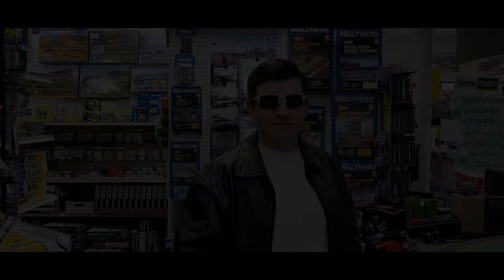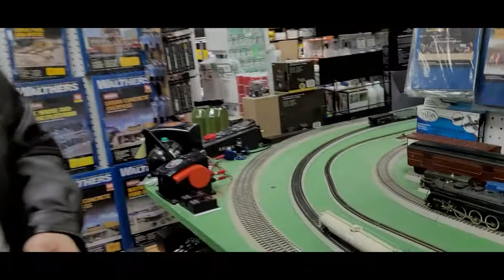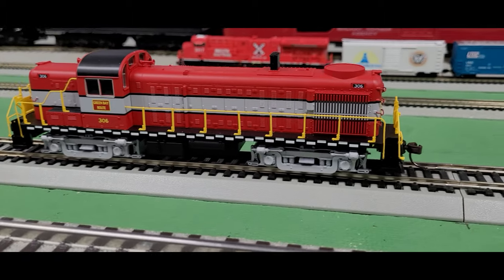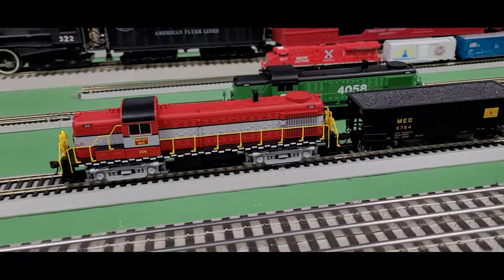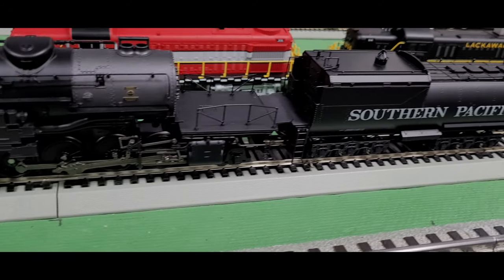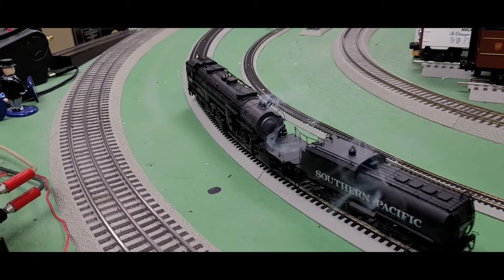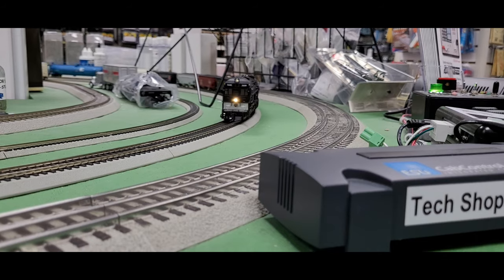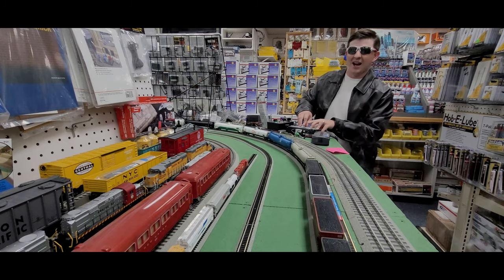Yankeedabbler New Arrivals " Top Gun Dabbler Zone " Broadway Limited , Atlas and Tamiya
Broadway Limited Class AC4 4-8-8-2 Cab Forward steam locomotive. Atlas  ACF 33,000 Gallon Tank Car SHPX - Cal Gas , CN - Canadian National , ACFX , GLNX Corp and PC - Penn Central. Atlas  Bay Offset Hopper MEC - Maine Central , RDG - Reading ,  NS - Norfolk Southern , B&O - Baltimore & Ohio and CP - Canadian Pacific. Tamiya 1/48 McDonnell-Douglas F4B Phantom Model Kit

Broadway Limited Class AC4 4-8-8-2 Cab Forward steam locomotive is based on the "backwards" engines introduced by Southern Pacific designed for use on lines with many tunnels. In the 1920's, the SP had a need for powerful locomotives, but found that the new articulated 2-8-8-2's did not work well for them. They were a hazard to the crews when traveling through the long tunnels and snow sheds on their system. The exhaust fumes were capable of blinding and suffocating crewmembers, so to resolve this problem, the Southern Pacific decided to orient the locomotive in reverse. The next articulated engines from Baldwin were built with the cabs in the forward position and smokestack at the rear behind the crew. The SP went on to build many classes of these Cab Forwards. This locomotive features full Paragon3 sound and DCC for realistic sound and motor control. The Paragon3 sound system works with all Broadway Limited Rolling Thunder(TM) advanced sound systems. Other features of this steam locomotive include a heavy die cast chassis, smooth-running flywheel-equipped drive, directional lighting and magnetic knuckle couplers. This HO Scale Class AC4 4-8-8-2 Cab Forward locomotive can be operated on all DCC systems as well as on standard DC railroads (with limited sound functionality). This model has wheels profiled to operate on Code 70 and larger rail and curves of 22" radius or larger.

Atlas ACF 33,000 Gallon Tank Car HO Scale.

The ACF® "whale body" 33,156 gallon tank car was designed to haul liquefied petroleum gas (LPG) and anhydrous ammonia. Originally built in the early 1960s, you can still find these cars in service today.

Features:

Fine end ladders
100 ton roller-bearing trucks
Air reservoir
Walkway and end platforms
Intricate lettering on the ends
Separate handrails
Prototypically accurate paint schemes
Brake rigging detail
Atlas' version of the 2-Bay Offset Side Hopper with Flat ends is modeled after the open hoppers that were built in the 1930s and the 1940s to transport coal.

Features:

Ready-to-run
Blackened metal wheels
Free-rolling 50-ton trucks
Detailed brake gear
Body mounted AccuMate® knuckle couplers
Prototypical painting and lettering